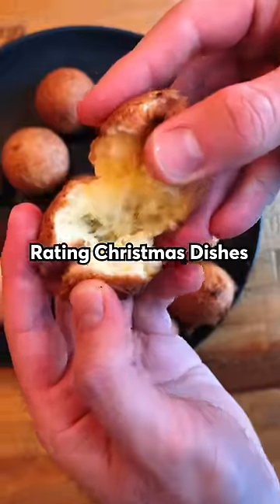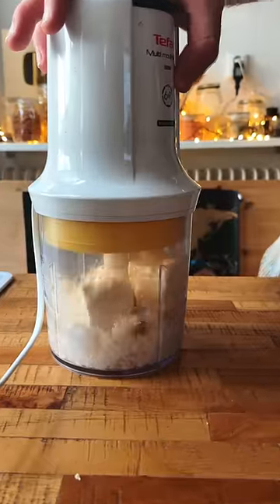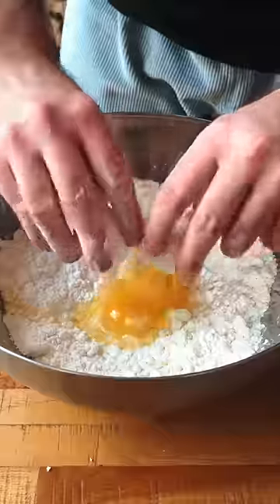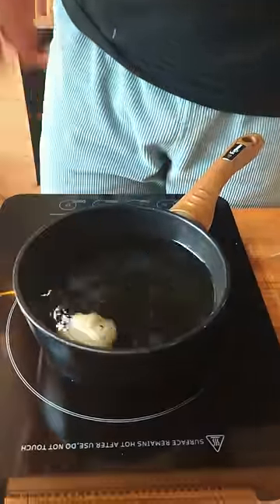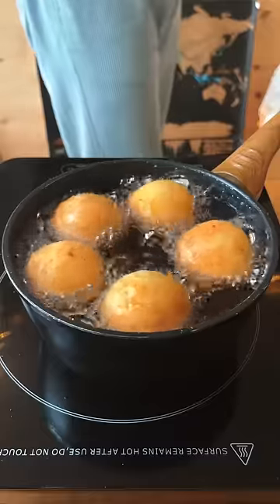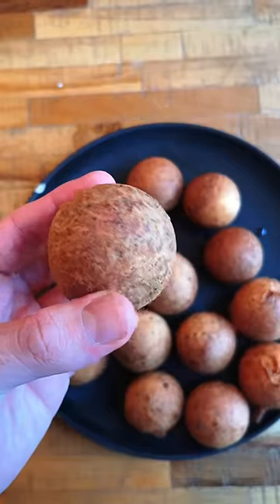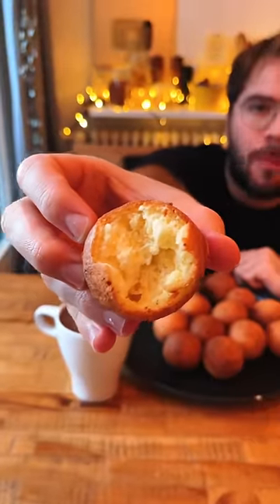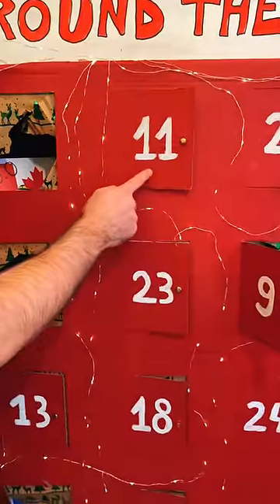Rating Colombia's Christmas Dish (Buñuelos)